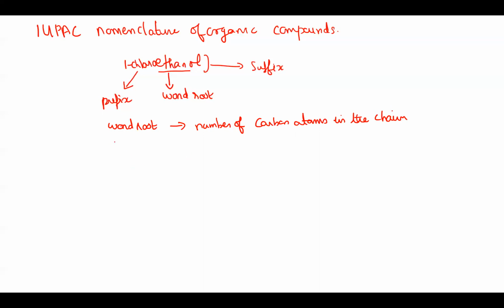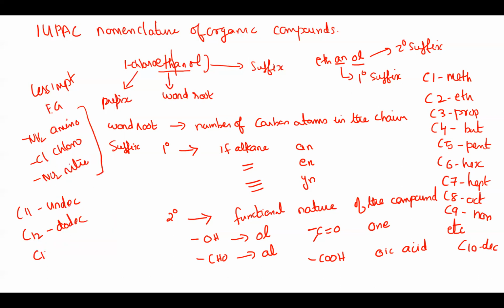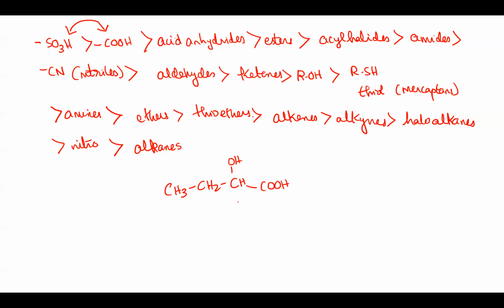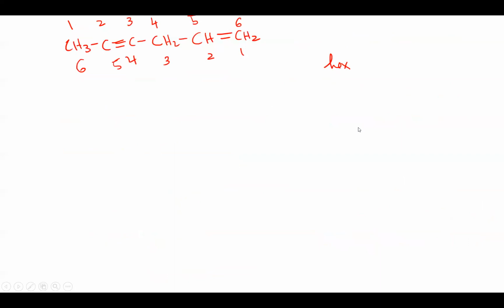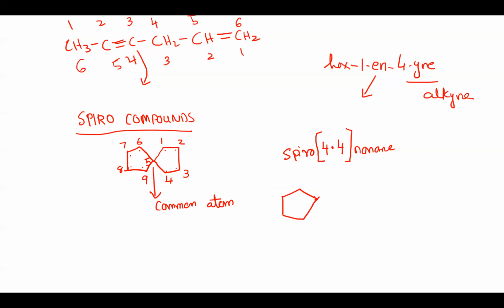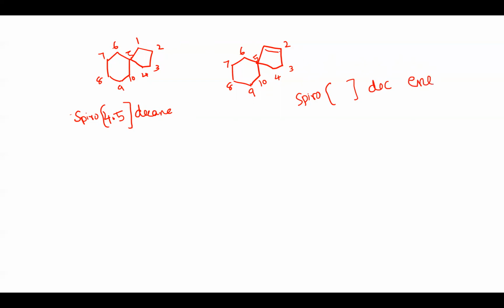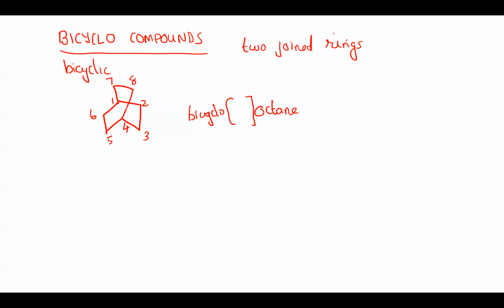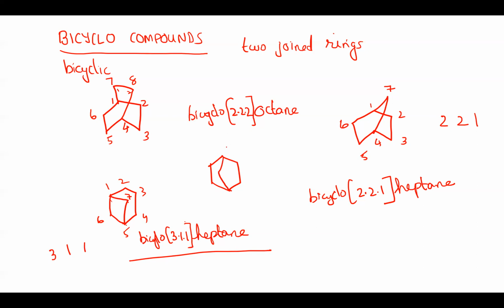IUPAC of Sipro and bicyclo compounds